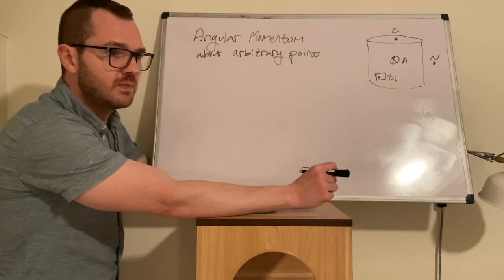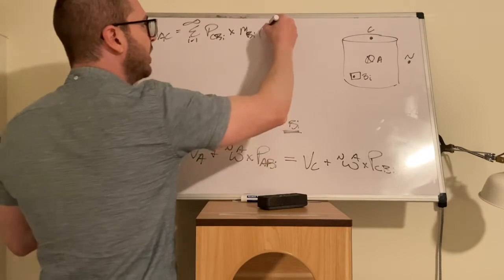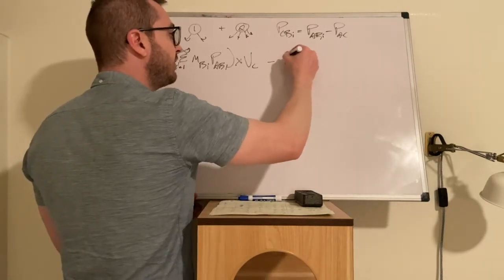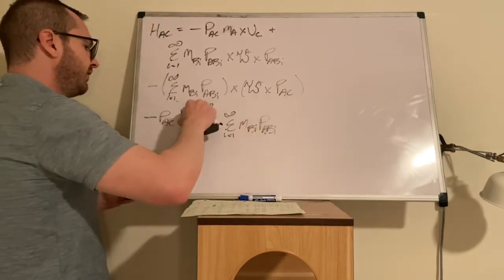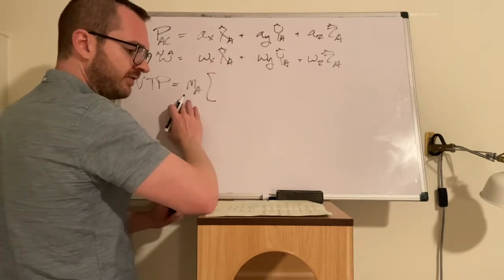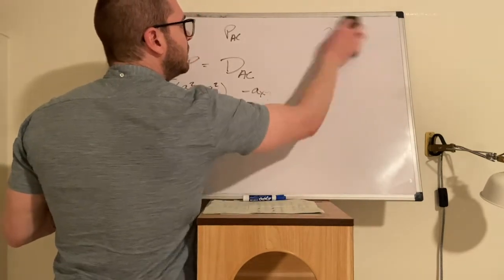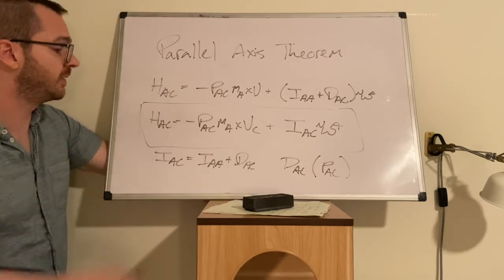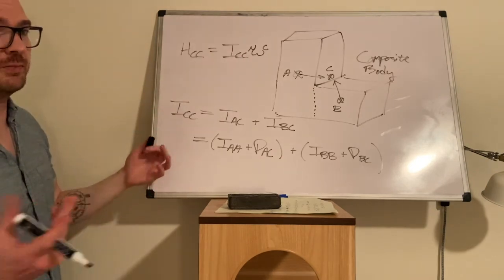Ep. 18 - Angular Momentum Part 2: Parallel Axis Theorem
In this video, we derive the angular momentum of a body about a point other than its center of mass using the parallel axis theorem.